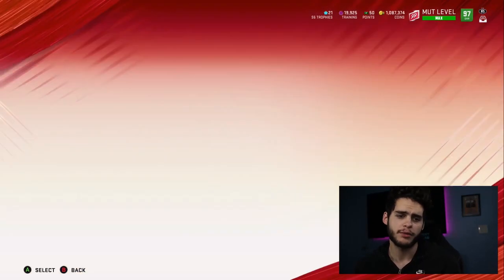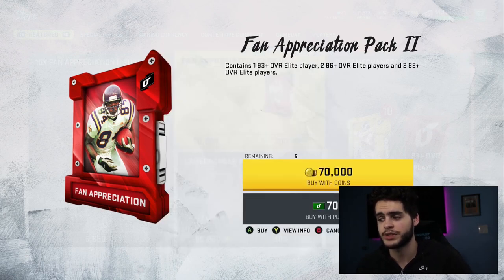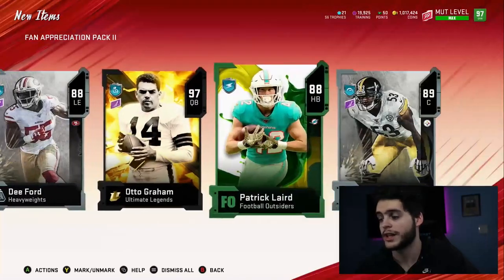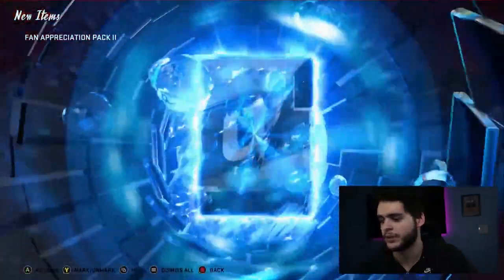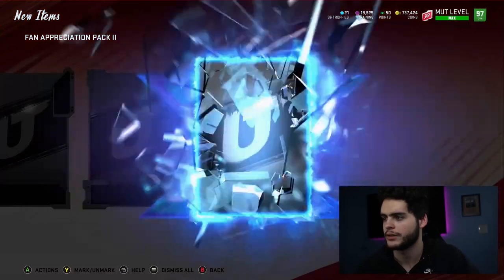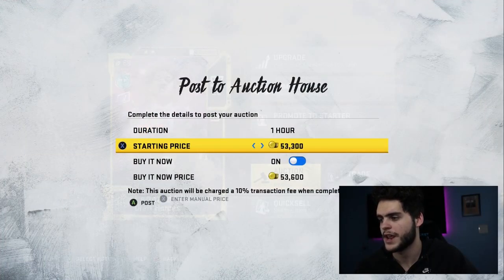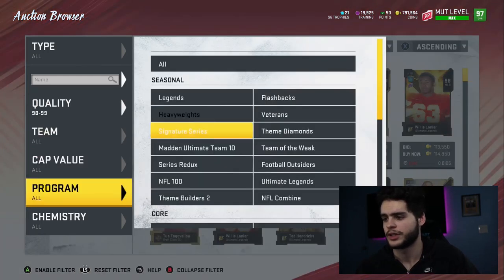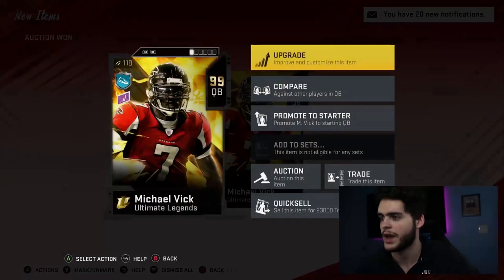INSANE NEW FAN APPRECIATION 2 PACKS! BEST PACKS ODDS! MASSIVE GOLDEN TICKET MARKET CRASH | MADDEN 20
mut 20
 ULTIMATE TEAM
poodle

madden 20